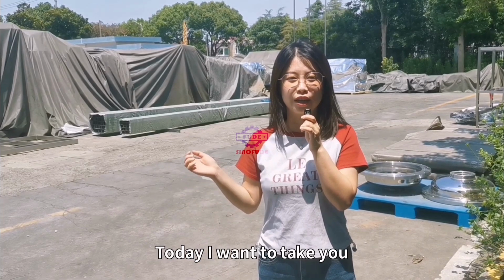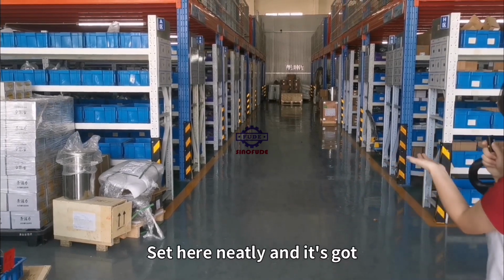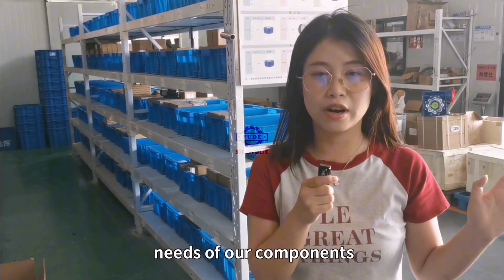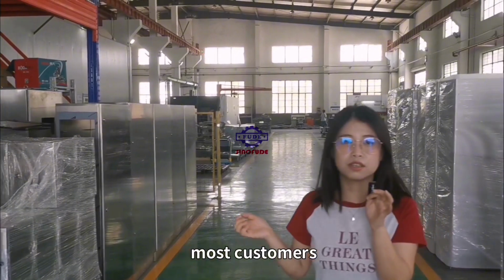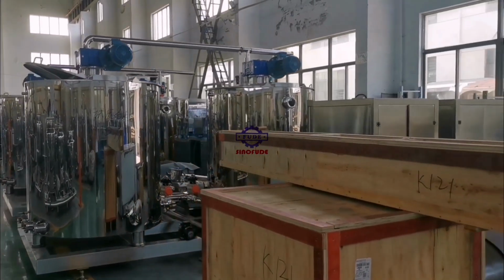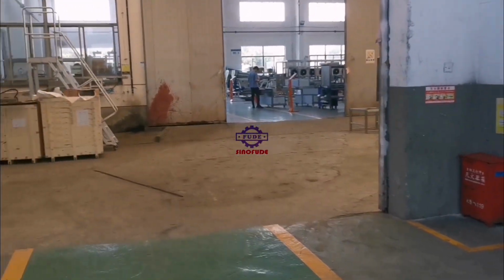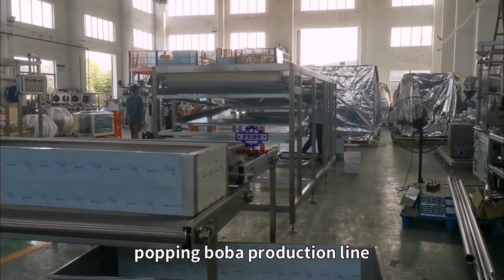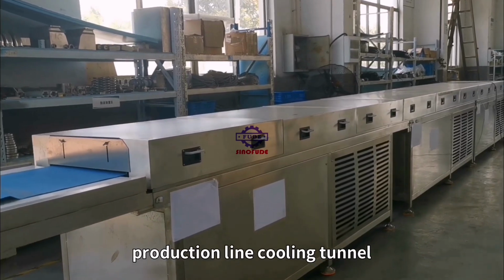High Quality Gummy Candy Equipment Factory Tour- SINOFUDE Machine Candy Equipment Expert